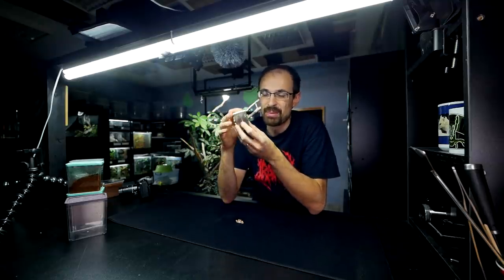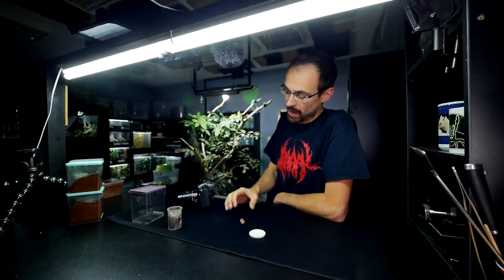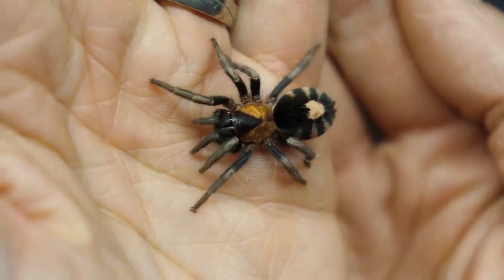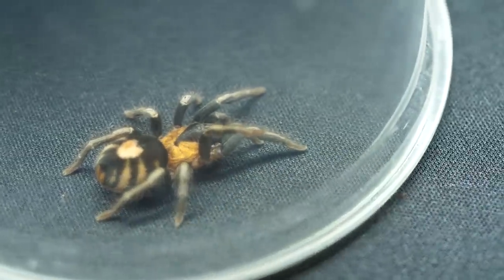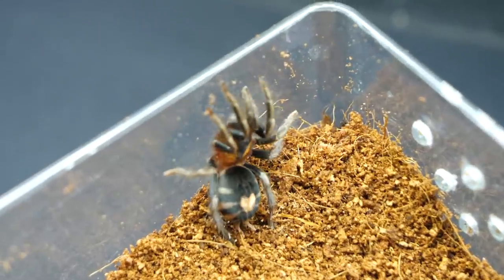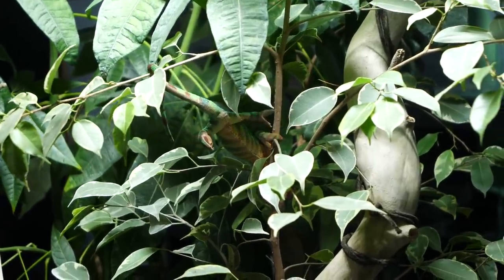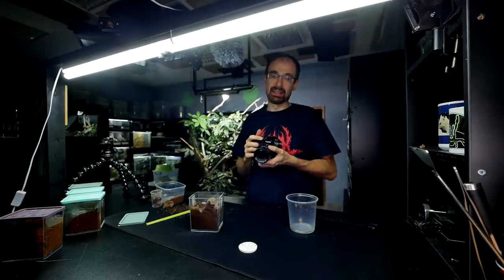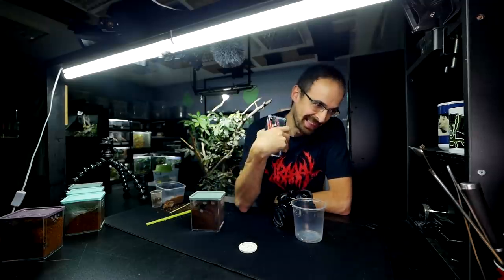My MOST ELEGANT TARANTULA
00556
Cyriocosmus elegans
Cyriocosmus perezmilesi
Cyriocosmus giganteus
rehouse